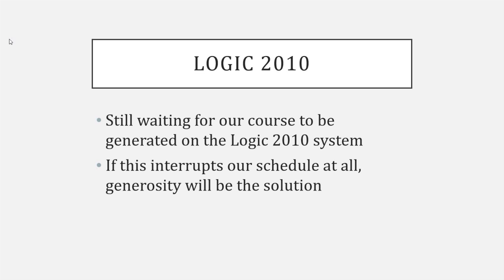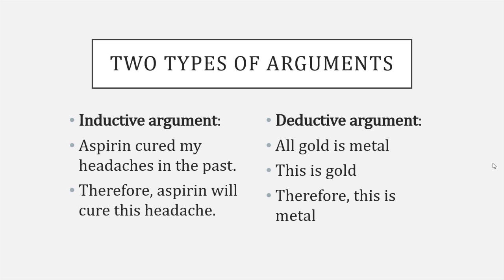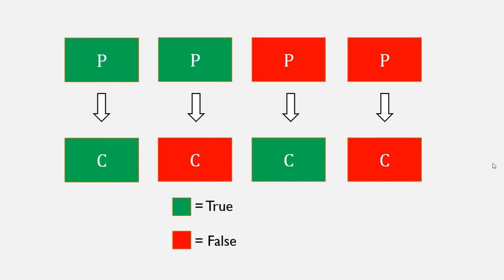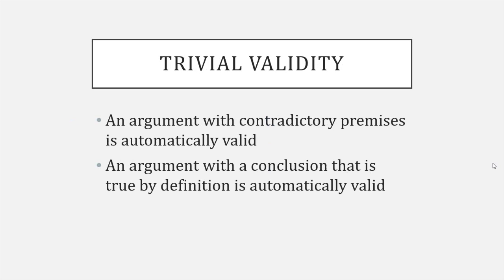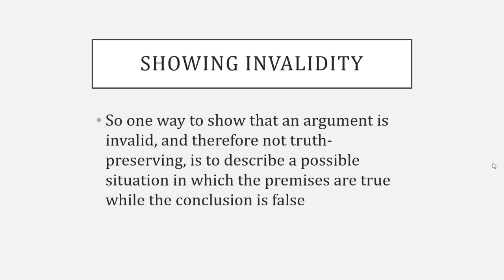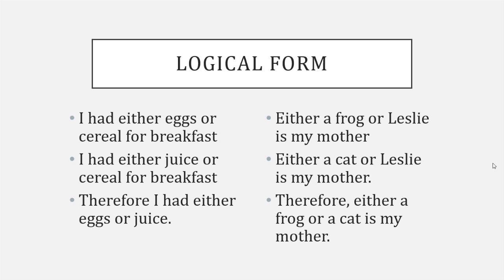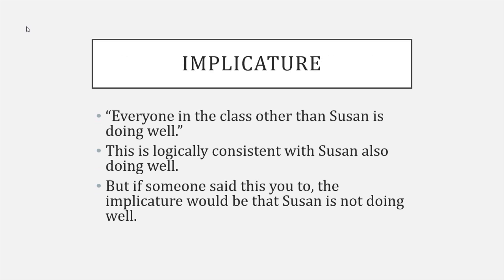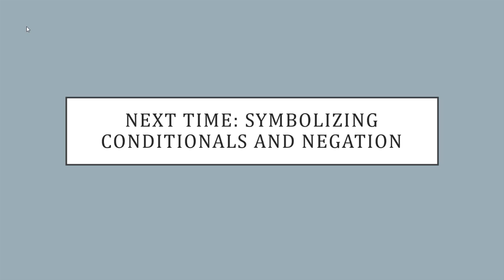PHL245 January 9 - Validity